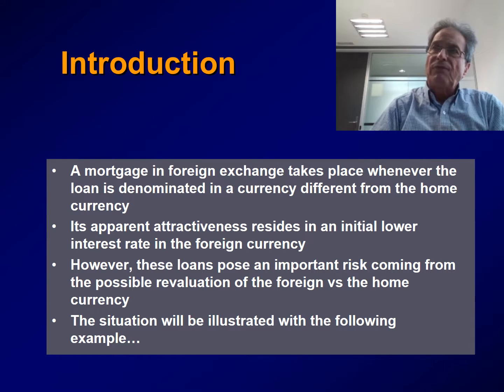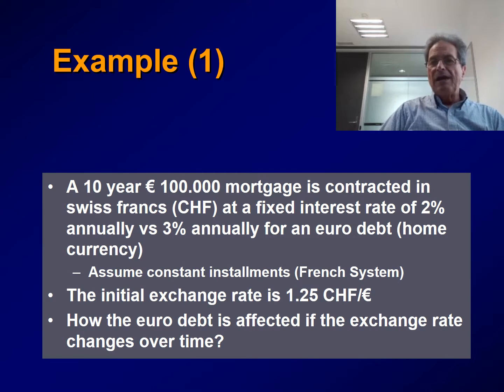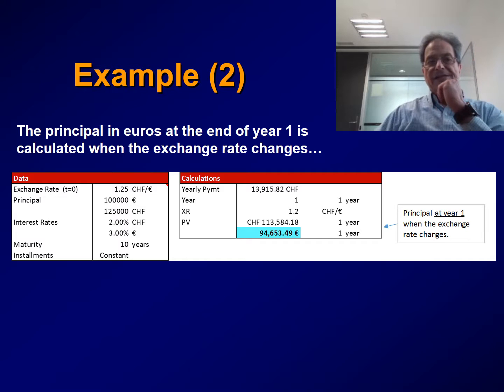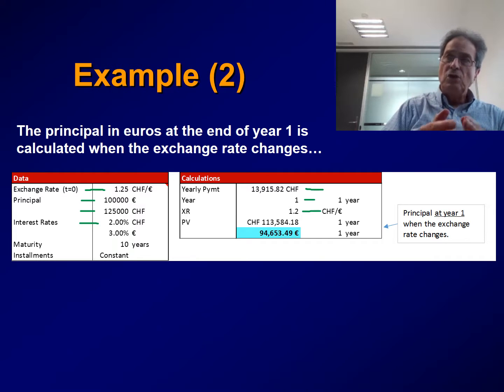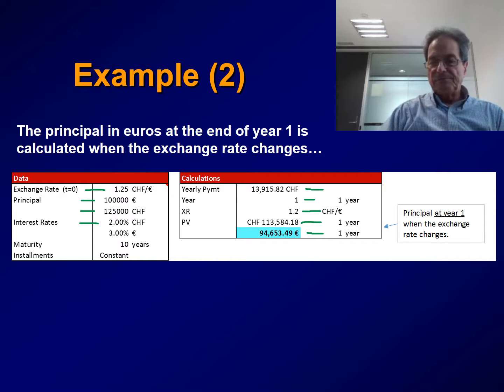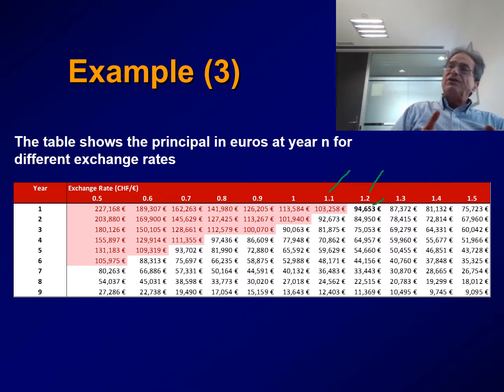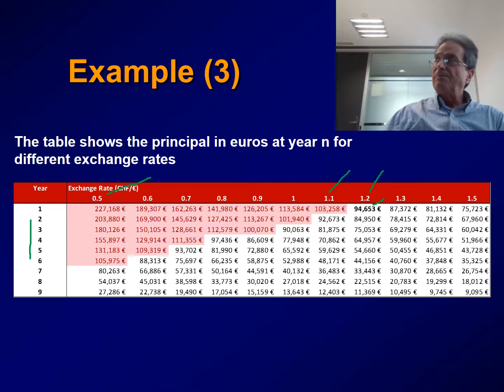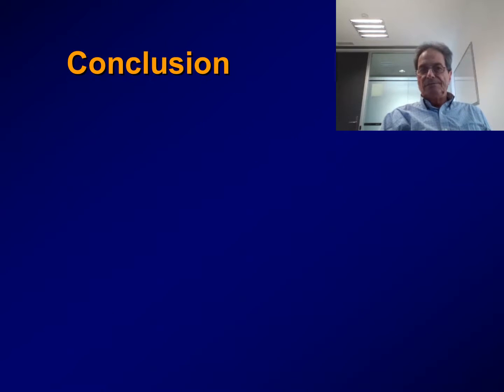(31) FOREIGN EXCHANGE MORTGAGES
Hidden risk of mortgages in non-home currencies.